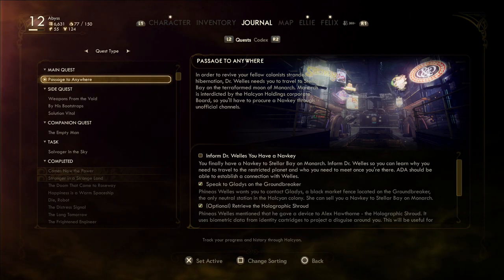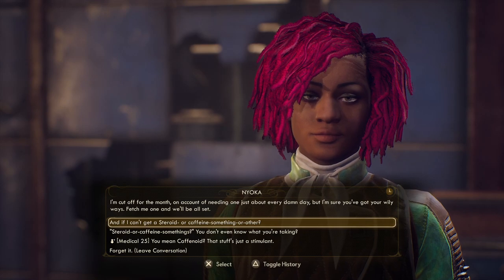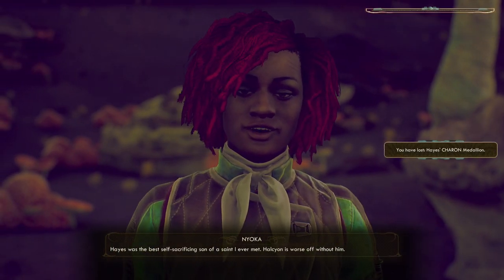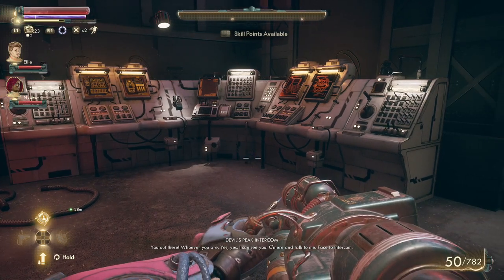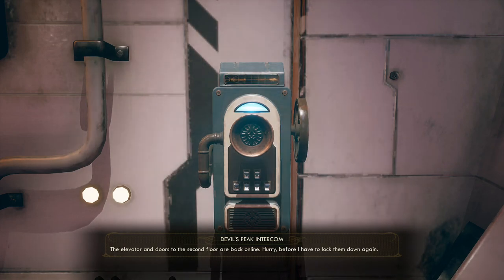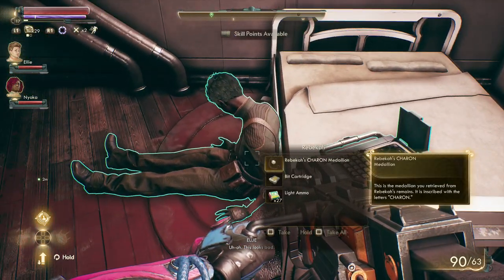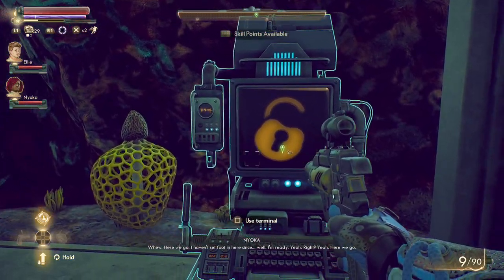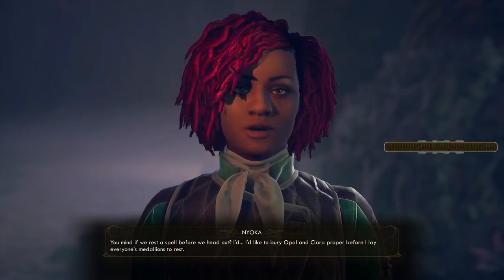The Outer Worlds How to Get Nyoka as a Companion & Star Crossed Troopers Companion Quest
The Outer Worlds How to Get Nyoka & Star Crossed Troopers Companion Quest. This will help you towards Anything for a Friend Trophy / Achievement and All for One Trophy / Achievement.

►  Thank you Obsidian & Private Division for providing me with a copy of the game.

► Follow Gaming With Abyss!

How to Get the SECRET ENDING!!!